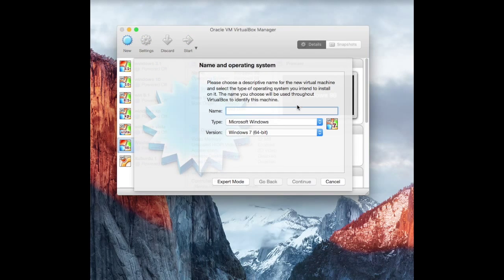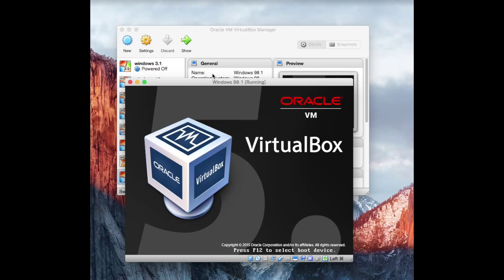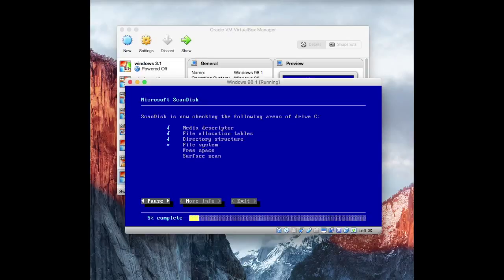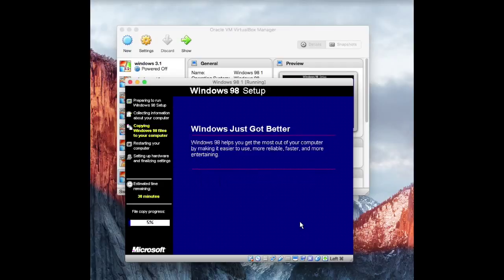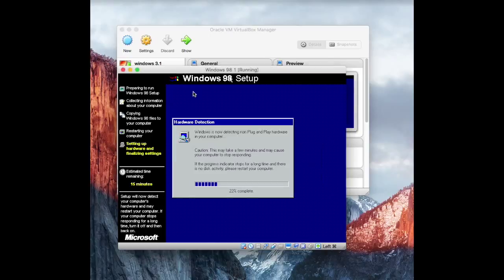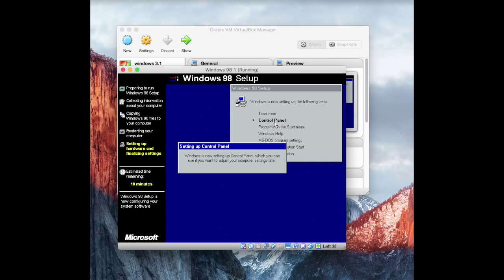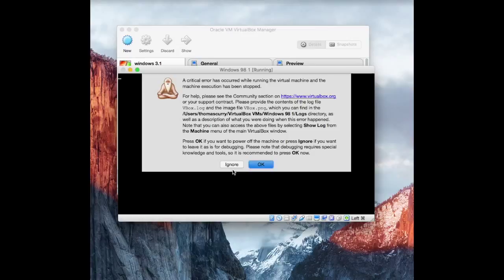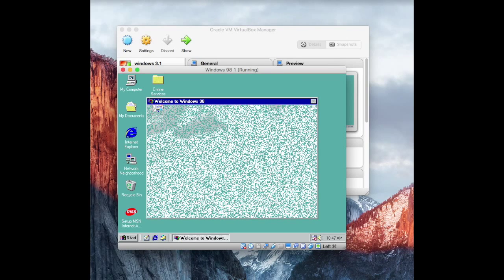How to install windows 98 in Virtual Box